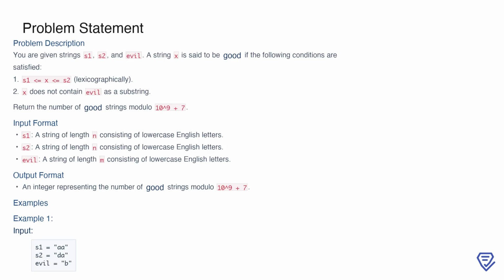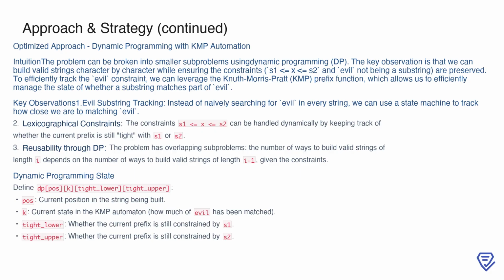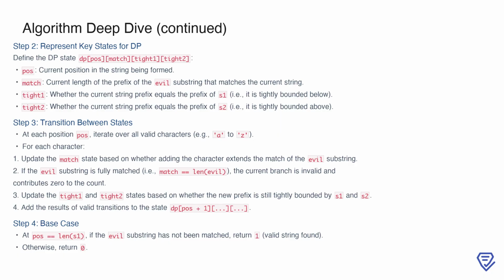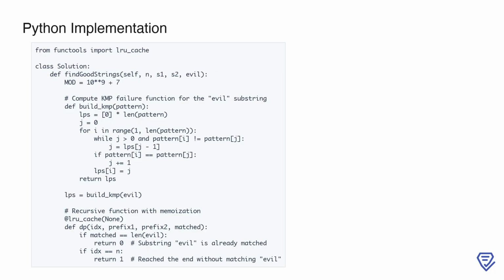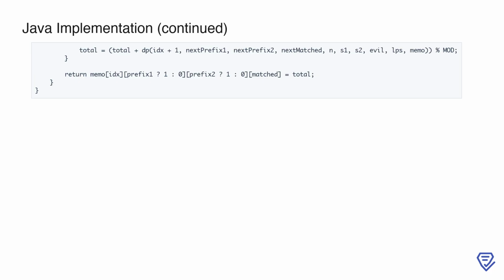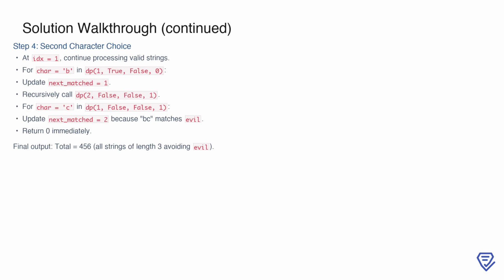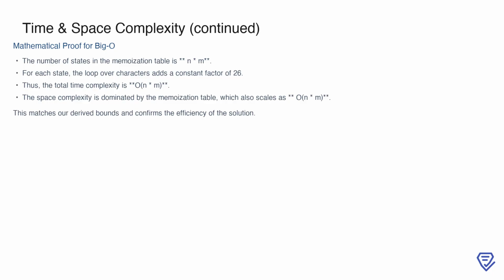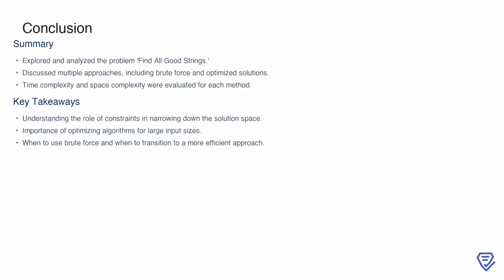LeetCode 1397: Find All Good Strings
Difficulty: Hard

📚 Topics: Array, Backtracking, Dynamic Programming, Graph, Hash Table

⏱️ Timestamps:
00:00 - LeetCode 1397: Find All Good Strings
00:19 - Problem Statement
01:04 - Problem Statement (continued)
01:35 - Problem Statement (continued)
02:13 - Problem Statement (continued)
02:57 - Problem Statement (continued)
03:30 - Approach & Strategy
04:27 - Approach & Strategy (continued)
05:40 - Approach & Strategy (continued)
06:55 - Approach & Strategy (continued)
07:55 - Algorithm Deep Dive
08:45 - Algorithm Deep Dive (continued)
09:54 - Algorithm Deep Dive (continued)
10:40 - Algorithm Deep Dive (continued)
11:49 - Algorithm Deep Dive (continued)
12:39 - Python Implementation
14:30 - Python Implementation (continued)
16:16 - Java Implementation
17:13 - Java Implementation (continued)
18:14 - Java Implementation (continued)
19:01 - Solution Walkthrough
19:58 - Solution Walkthrough (continued)
21:25 - Solution Walkthrough (continued)
22:38 - Solution Walkthrough (continued)
23:28 - Time & Space Complexity
24:22 - Time & Space Complexity (continued)
25:17 - Time & Space Complexity (continued)
26:12 - Time & Space Complexity (continued)
27:03 - Time & Space Complexity (continued)
27:44 - Common Variations & Tips
28:41 - Common Variations & Tips (continued)
29:23 - Common Variations & Tips (continued)
30:16 - Common Variations & Tips (continued)
31:02 - Common Variations & Tips (continued)
31:58 - Conclusion
32:17 - Thank You!